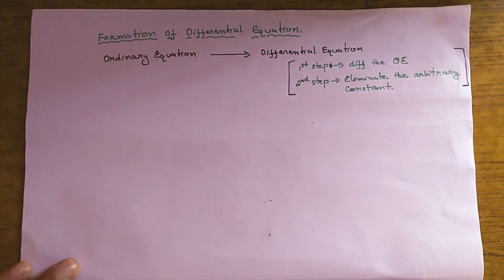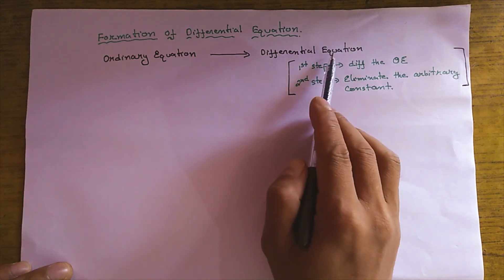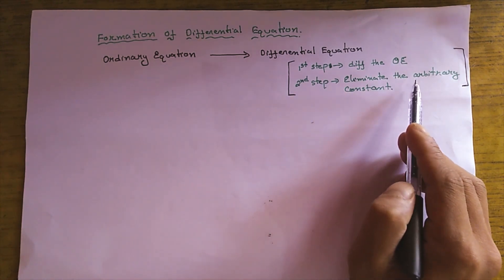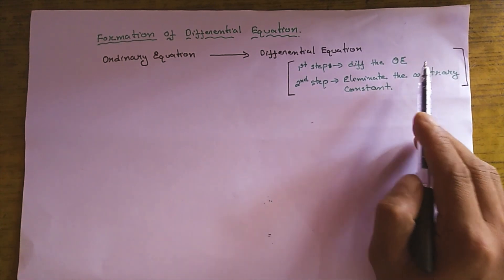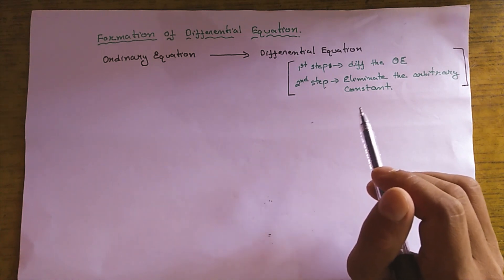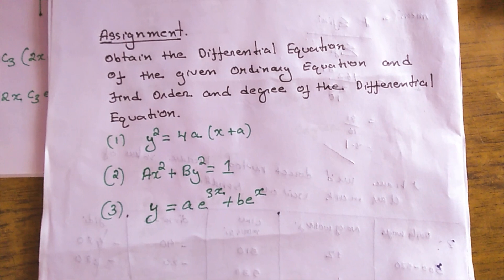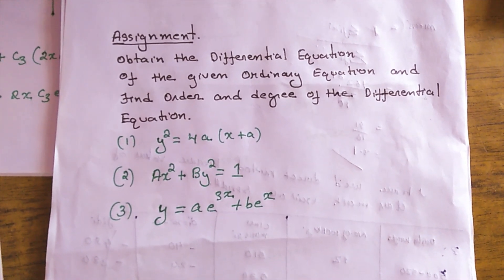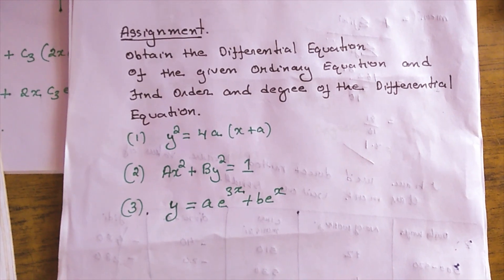lecture2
differential equation